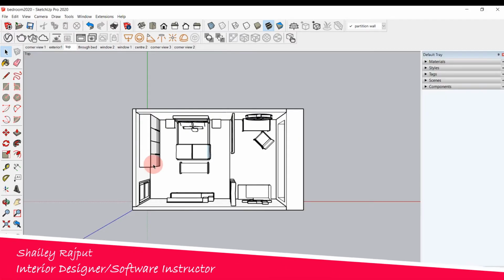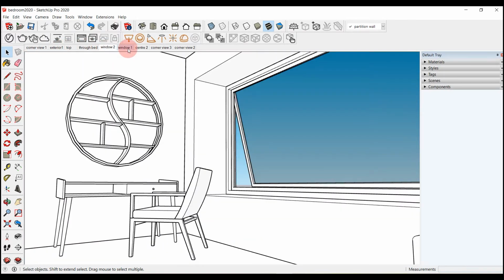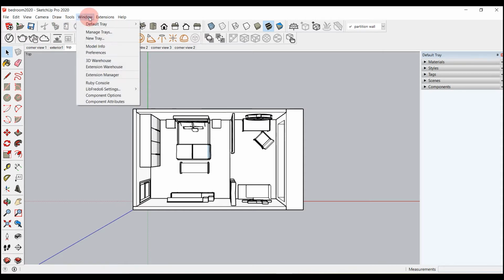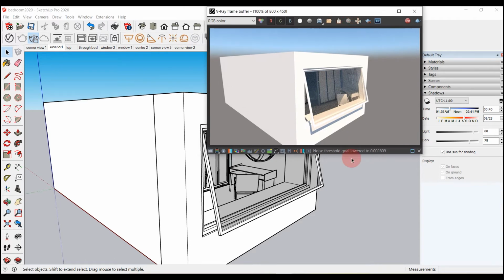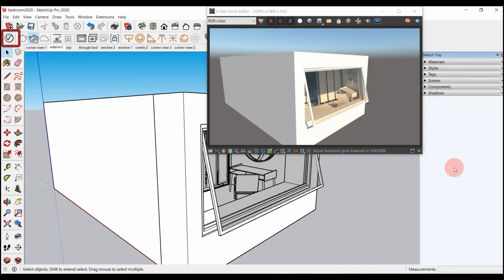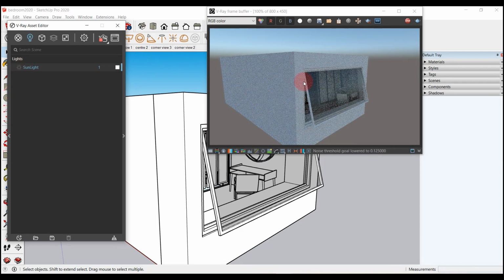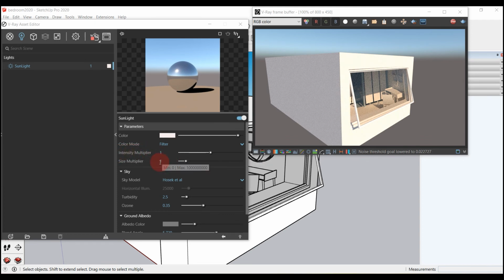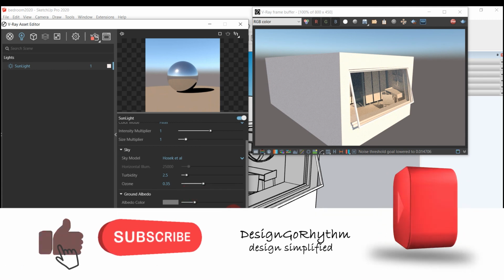V-Ray sunlight settings in Sketchup2020 Vray Beginners Tutorials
This is the tutorial for learning the basics of V-ray .In this video you will learn about how to setup sunlight in a 3D model in SketchUp 2020.